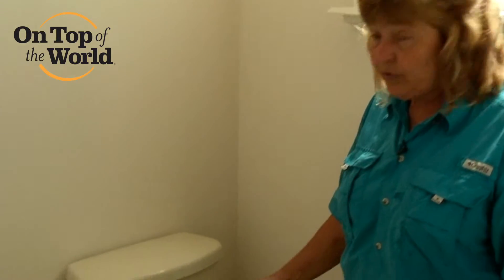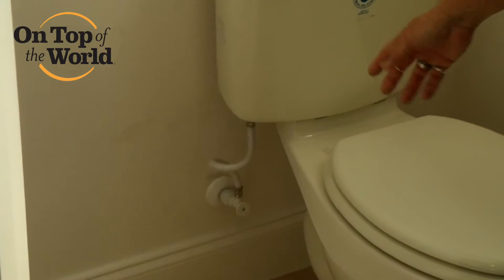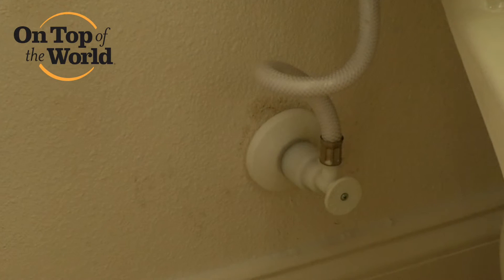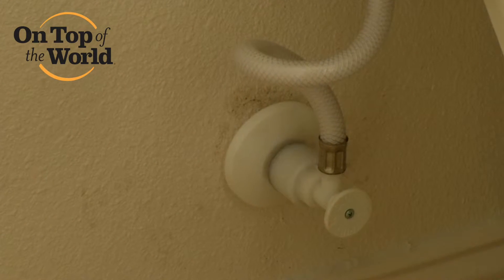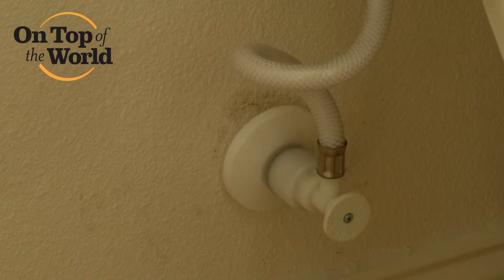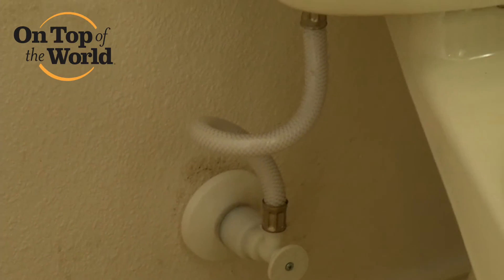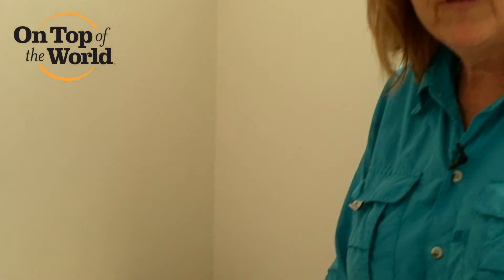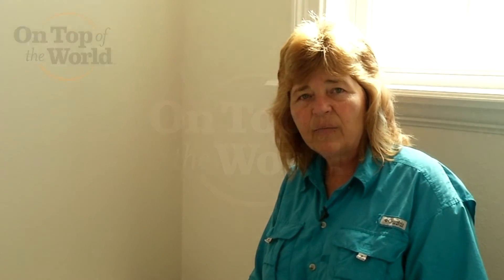Reinforced Toilet Room Walls - Construction at On Top of the World Communities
On Top of the World Communities in Ocala, Fl explains the reinforced walls of the toilet room makes it easy to add a handrail should one become necessary. In this construction series, OTOW discusses building methods utilized at On Top of the World that set us apart from other builders in the area. Simply a better built home.